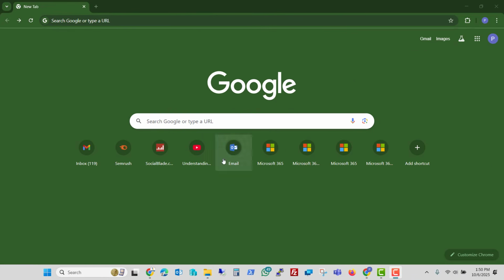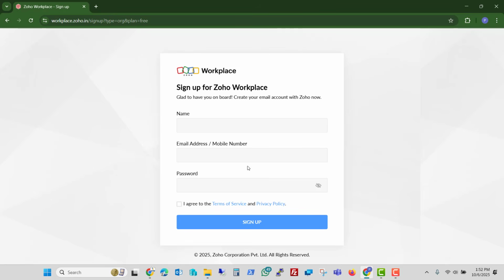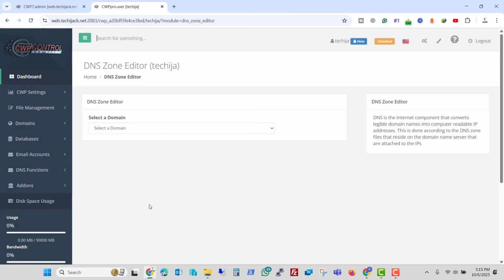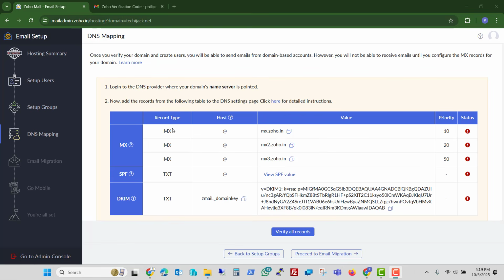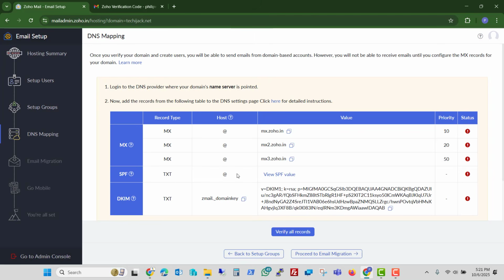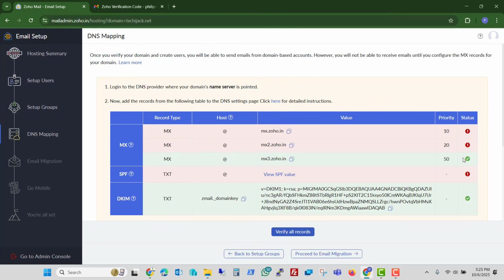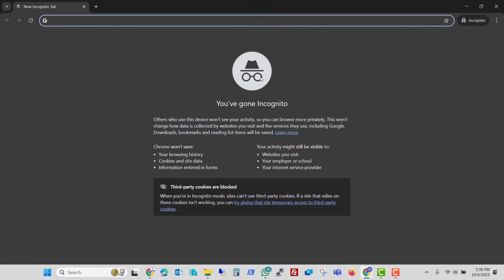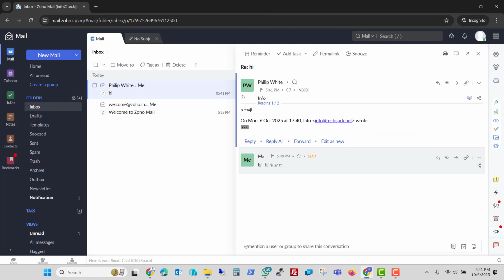How to Set Up Free Zoho Business Email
Also, watch other useful playlists below:

Description: Looking for a free professional email for your business?

Learn how to create your free Zoho Mail account, configure your Zoho email setup, and start using your own domain for a professional email experience.

✅ Topics Covered:

What is Zoho Mail and why use it

How to setup custom domain and verify in zoho

How to create a free Zoho Mail account

Step-by-step Zoho email setup with custom domain

Tips to get a free professional email for your brand

This video helps you to create a custom domain, verify and set up the DNS record and create an email and test it.

I assure you that, after watching this video, you will be able to create a free email for your business.

📌 What You’ll Find Here:
✔️ Troubleshooting & fixes
✔️ Exchange and Hosting tools
✔️ PowerShell automation